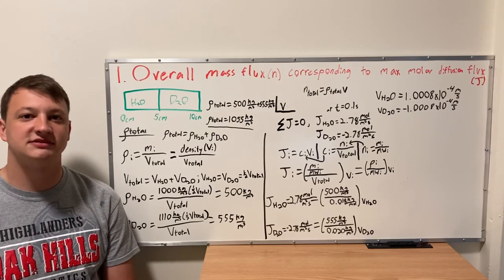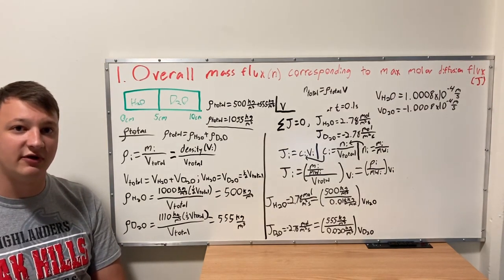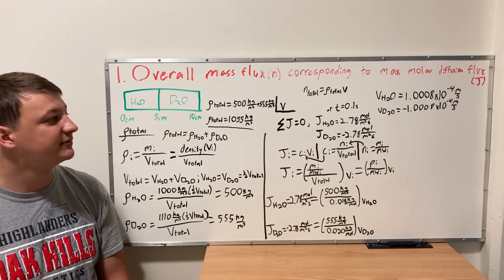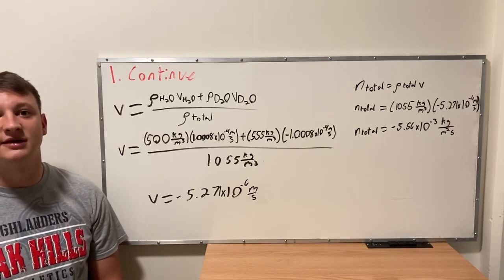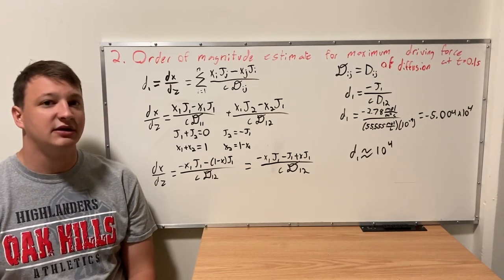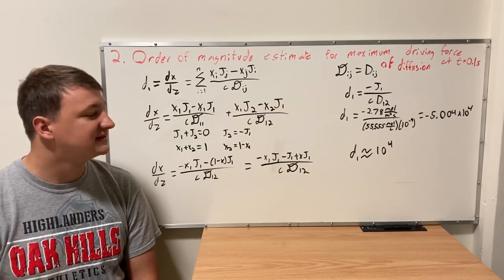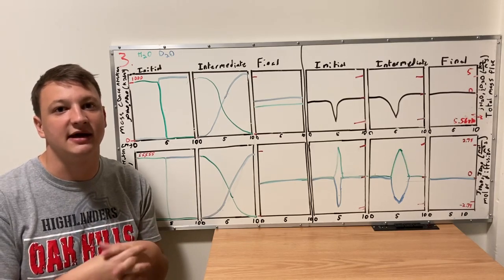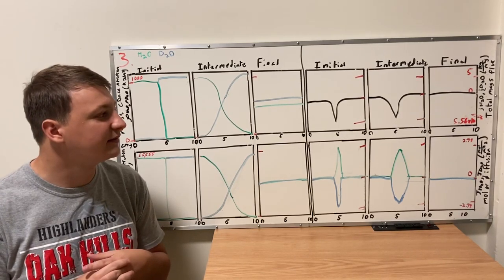Transport II HW2